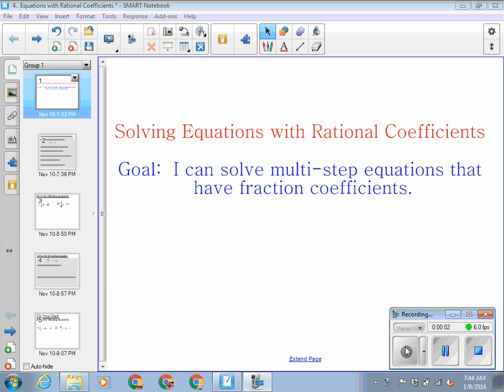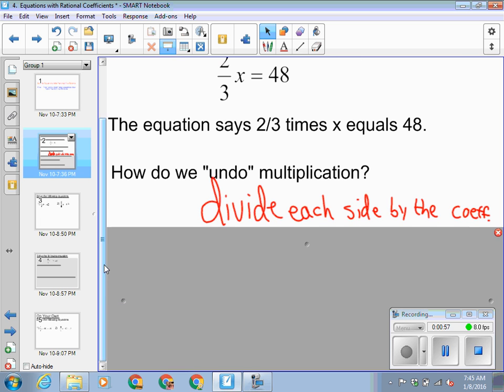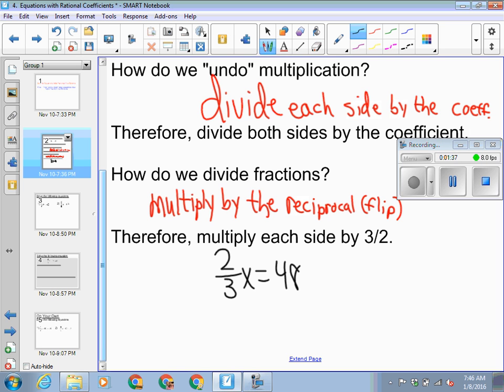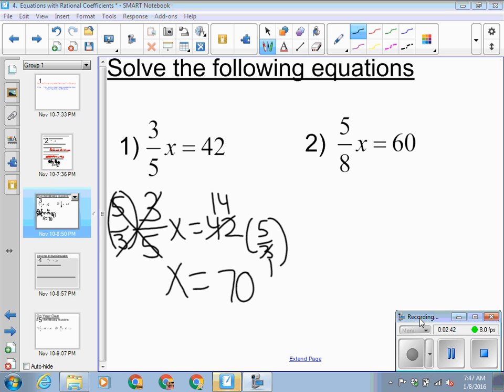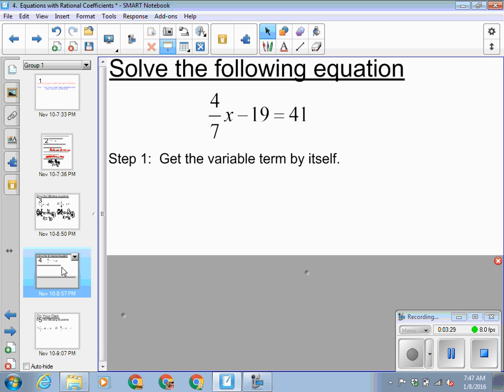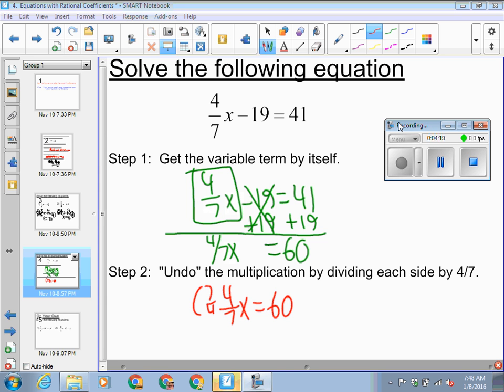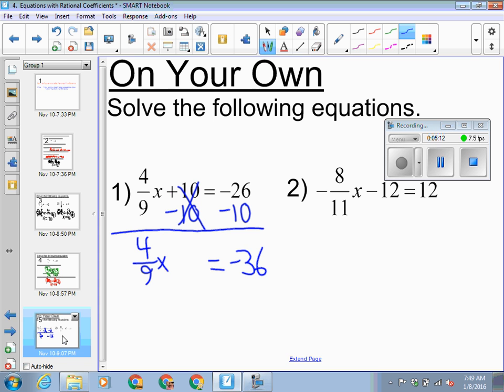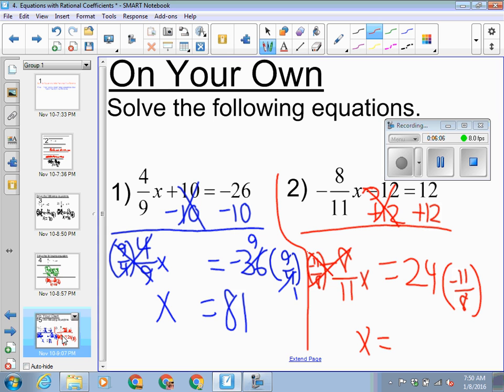3. Solving Equations with Rational Coefficients